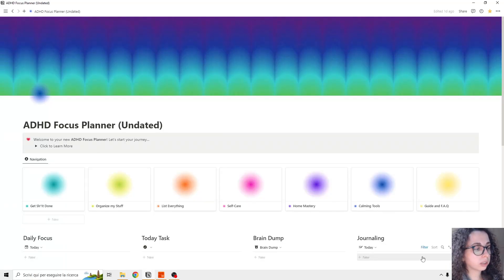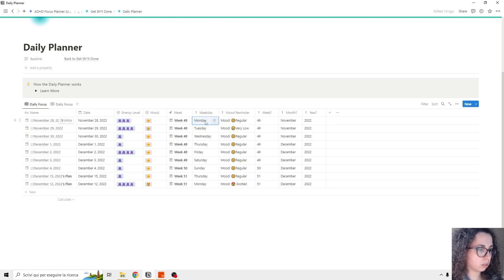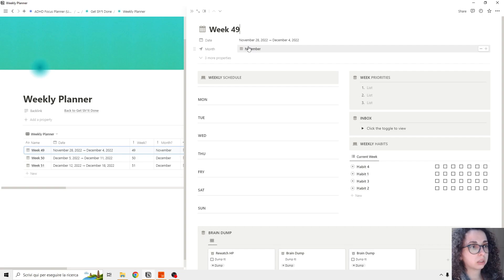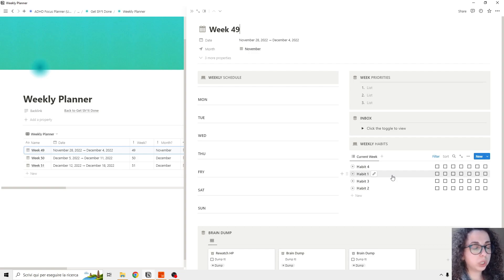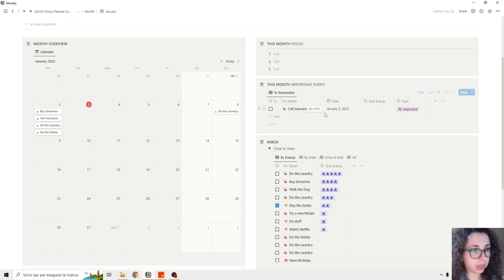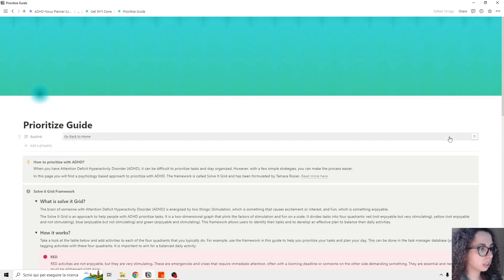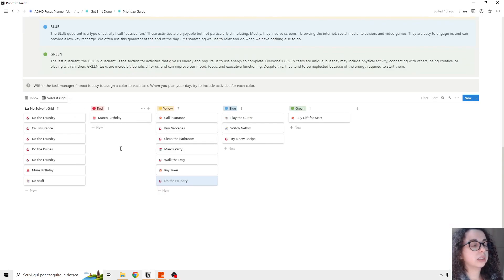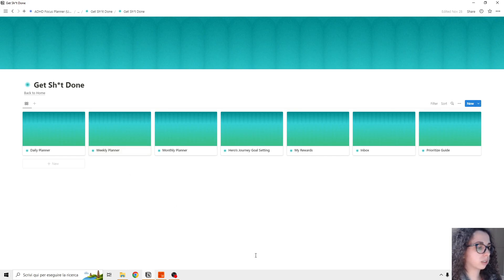Get Things Done - Notion ADHD Focus Planner Full Tutorial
00:00 Get Things Done
00:10 Overview
00:30 Daily Planner
01:11 Weekly Planner
03:00 Monthly Planner
03:57 Inbox Page
04:37 Prioritize Guide
05:40 My Rewards